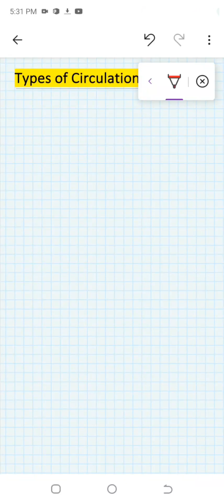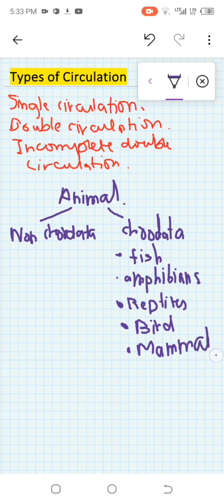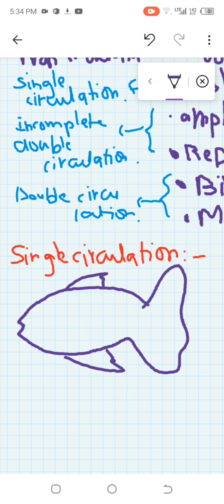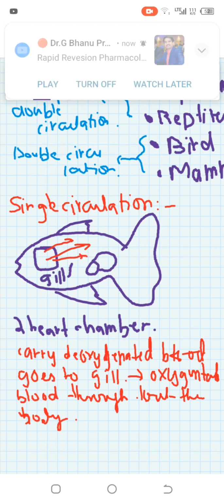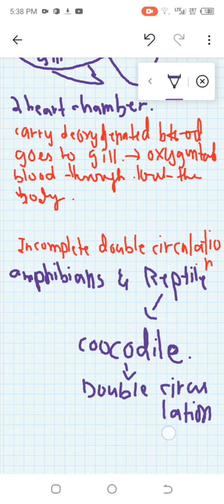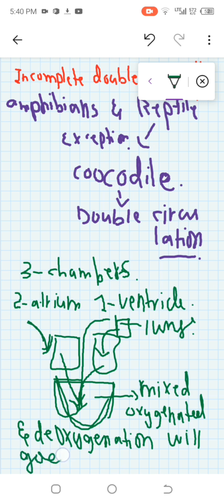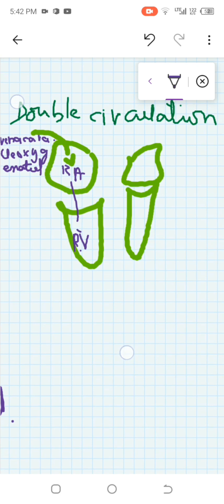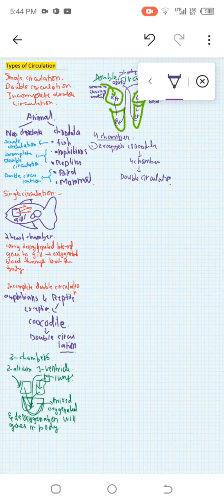CIRCULATION|| LECTURE 4 || TYPES OF CIRCULATION|| MDCAT / NEET